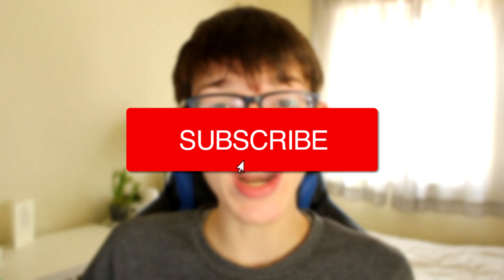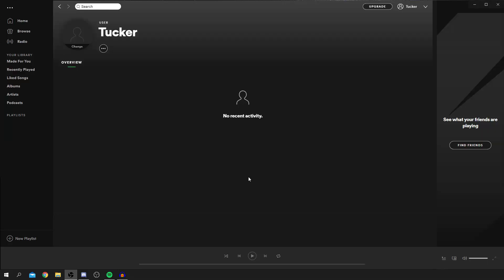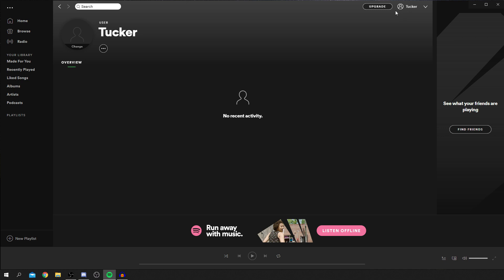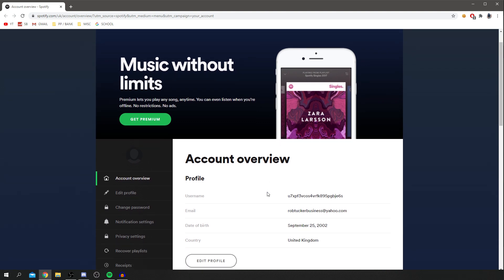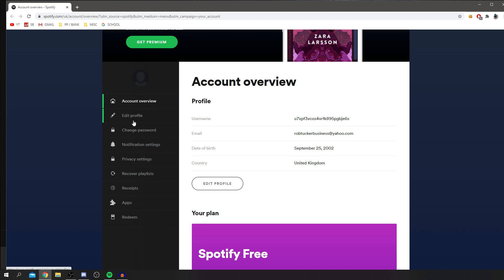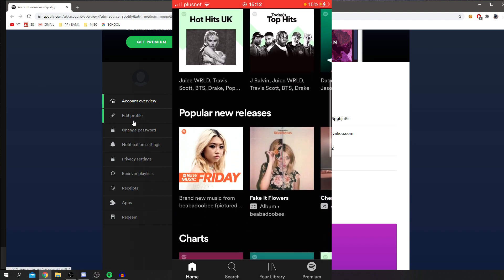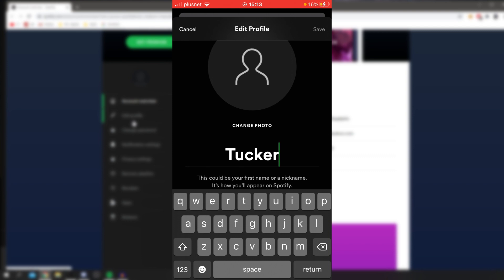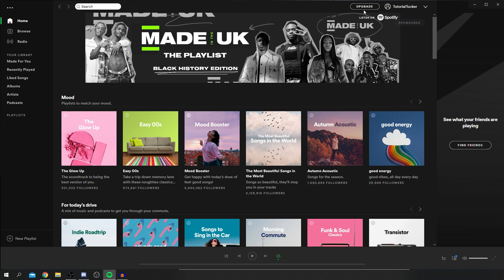How To Change Spotify Username | Change Username On Spotify (Full Tutorial)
I show you how to change spotify username similar to how to change username on spotify which is easy as well as how to change your spotify username so i hope this is useful and you can get your new username! Enjoy!

Please consider subscribging and leaving a like!

Bye!

TutorialTucker